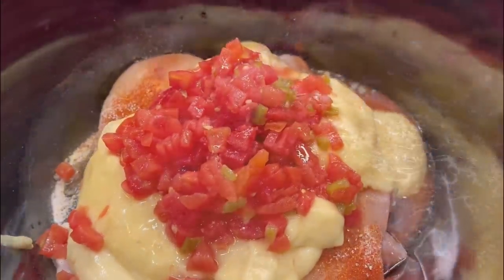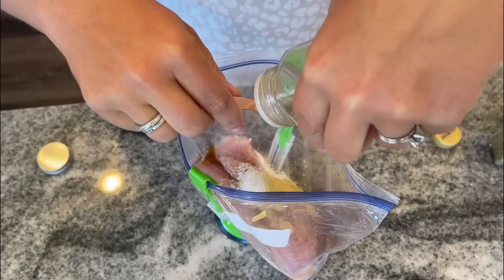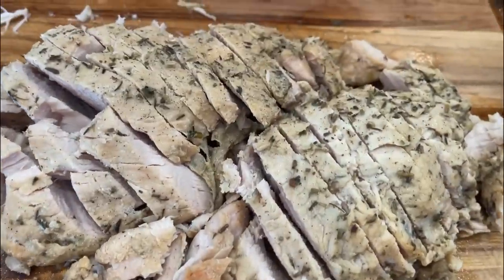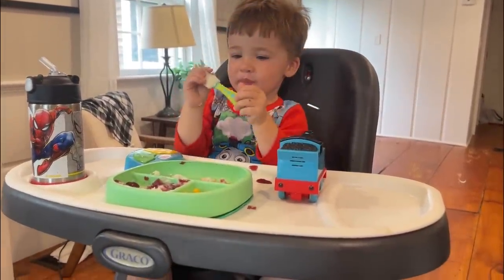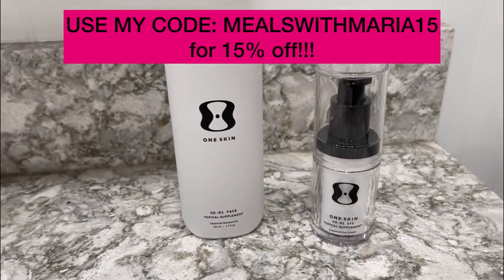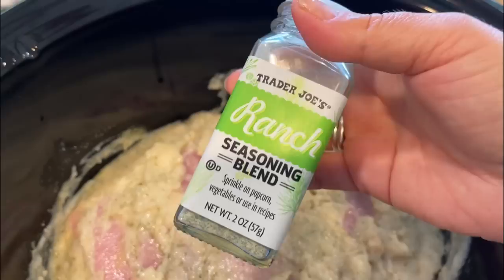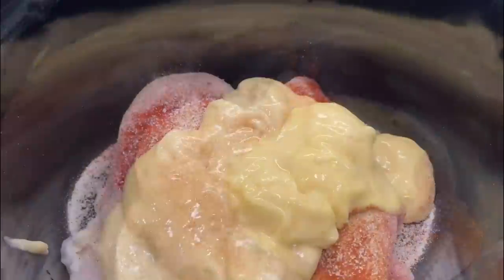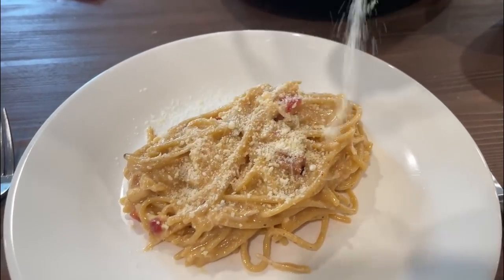Irresistible Fall Crock Pot Recipes You Can't Miss!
Check out this roundup of irresistible Fall Crock Pot Recipes that you'll love! From easy turkey tenderloin to crock pot chicken spaghetti, these recipes are sure to be a hit with your family!

In the fall, it's all about cozy meals with friends and family. This Crock Pot Recipe roundup is perfect for those cozy days when you just don't have the energy to cook. With easy recipes that cook in just one pot, you'll be able to spend more time enjoying your loved ones and less time in the kitchen!